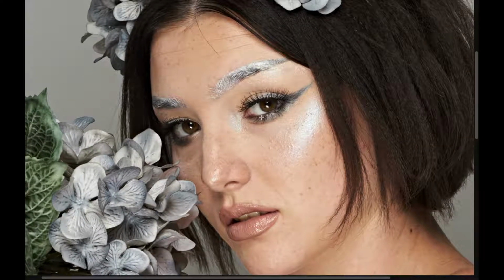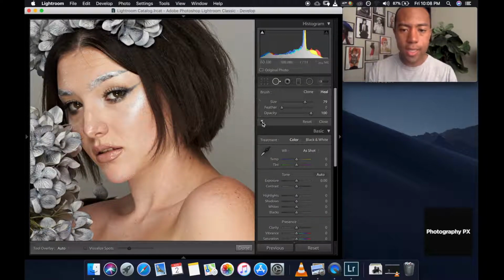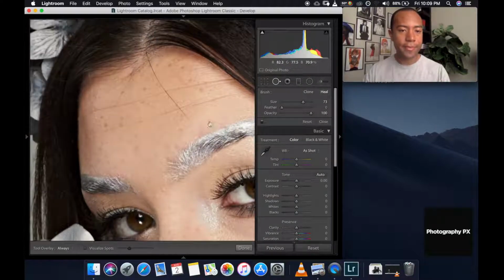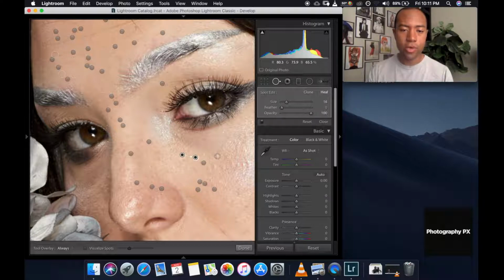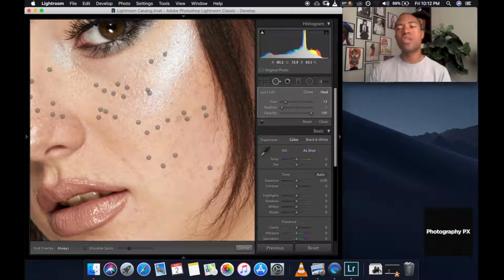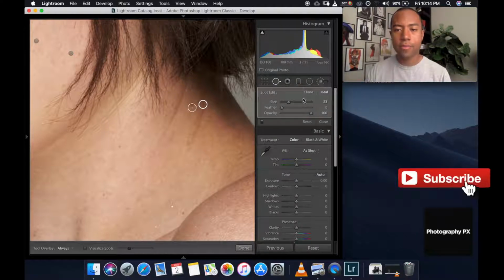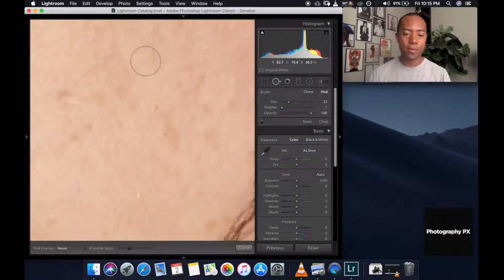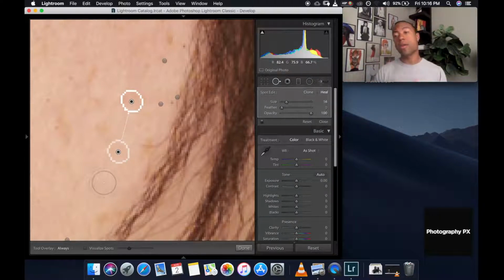How to Use Healing Brush in Lightroom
Hello friends, in today's video we're going to discuss how to use the Patch Tool to showcase, in just 5 minutes, what it's capable of and best practices when using it.